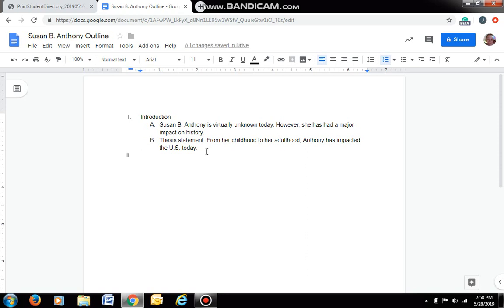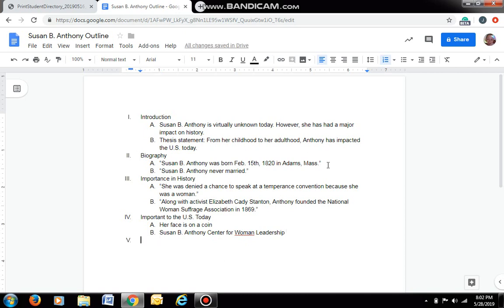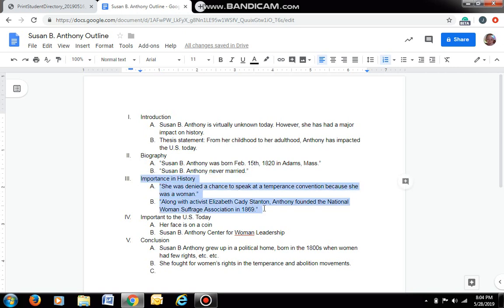Creating a Traditional Outline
A lil' how-to on how to use information from your notecards to create a traditional outline.